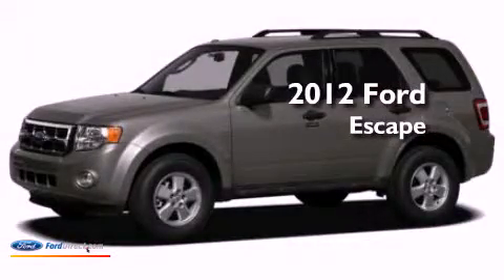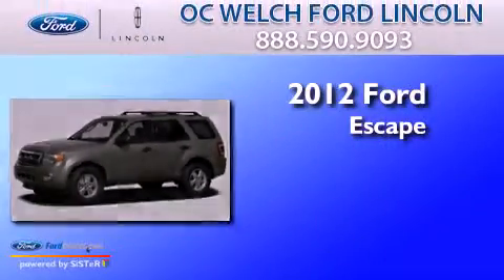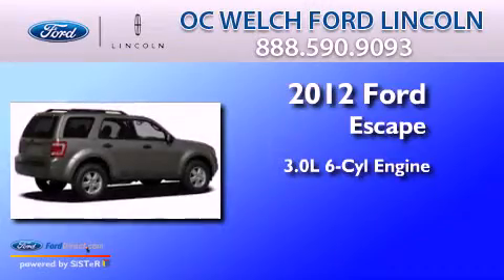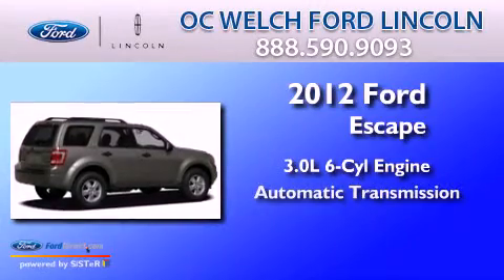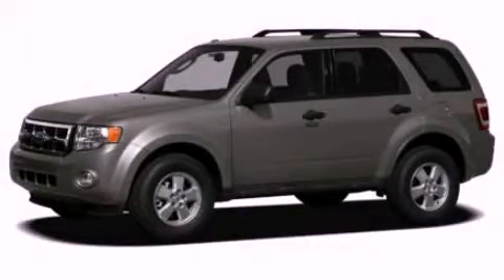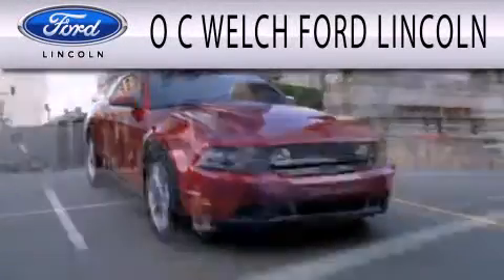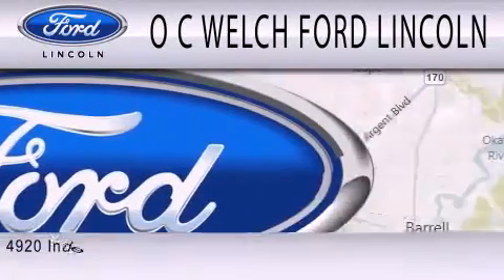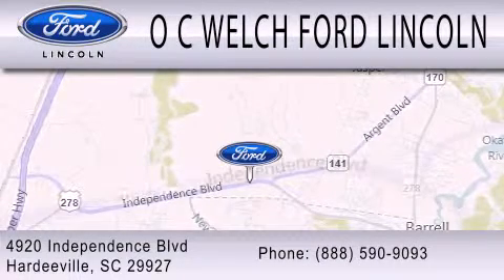2012 FORD ESCAPE Hardeeville SC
Year : 2012
 Make : FORD
 Model : ESCAPE
 Engine : 3.0L V6 24V MPFI DOHC FLEXIBLE FUEL
 Trans . : 6-SPEED AUTOMATIC
 Exterior : BLACK
 Miles : 8

 Stock : 00T85338